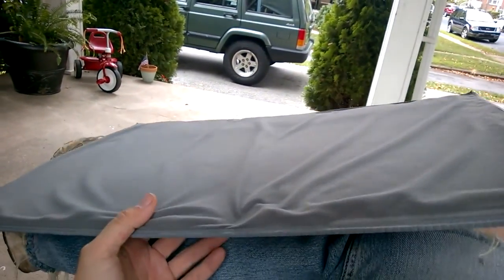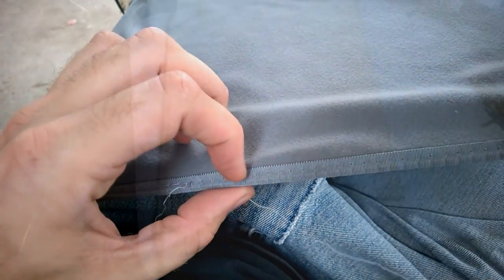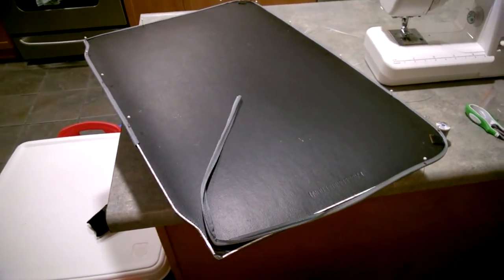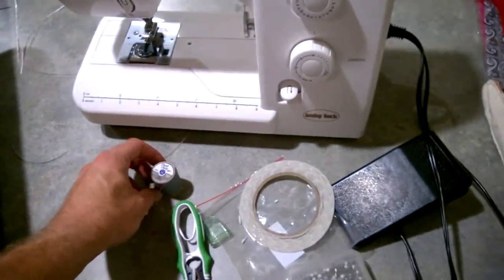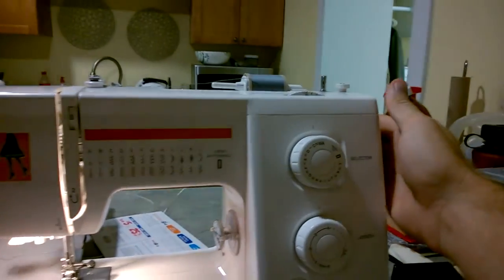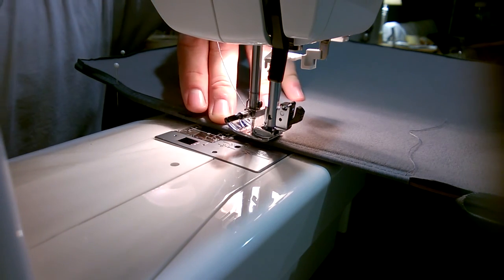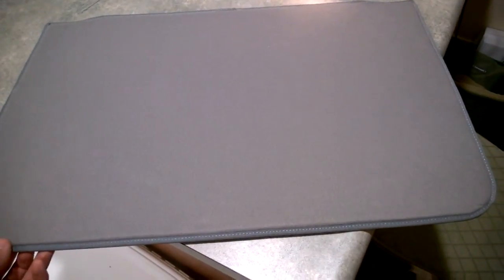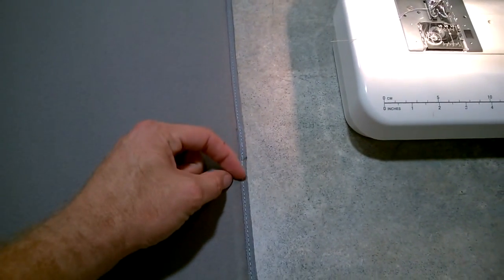"How To" T-Top sunshade re-cover/re-furbish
Well...just like my headliner, my t-top shades were in pretty sad shape.  They were sagging something fierce, and at 6'4, they were always laying on my head.

I know that replacements are available, and they aren't even that much money.  But, I like doing things myself, and I'm stubborn.  So I decided to do it!  Also, I figured if I used the same material as the headliner, things would match better.

This is totally doable at home...even though a lot of folks told me it wasn't.  Or that it was too much trouble.

Here are the steps I used!  One thing I didn't mention in the video.  The 2mm double stick tape isn't necessary.  If you want to just keep the trim in place while you sew, you can certainly still do it and make it look great.  I just used this because I had it, and it seemed to make the job go much smoother.